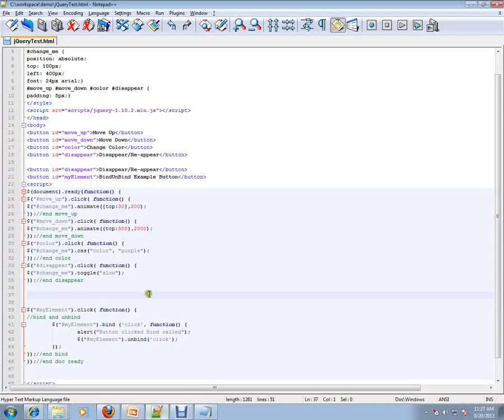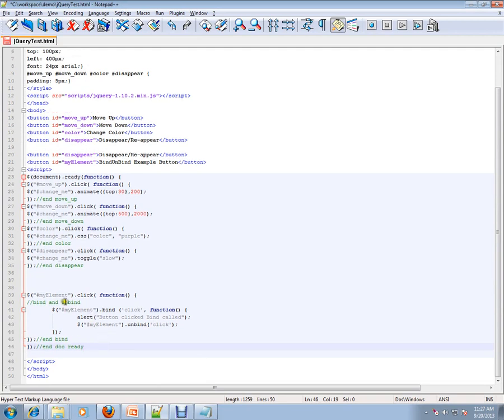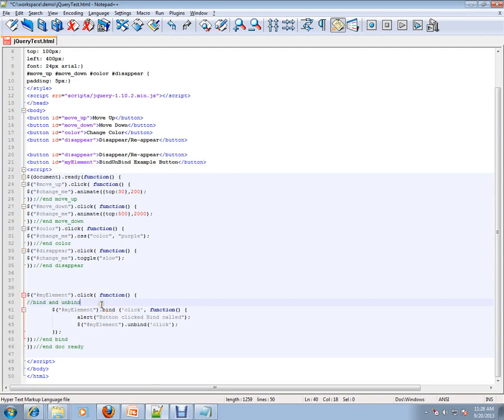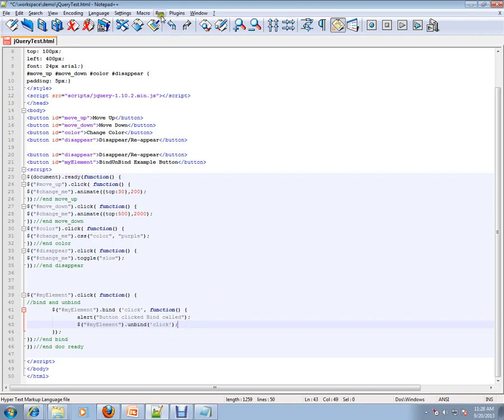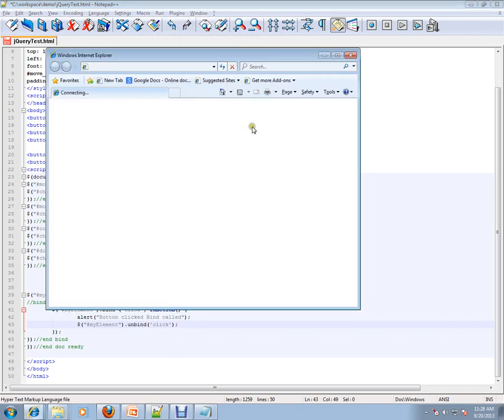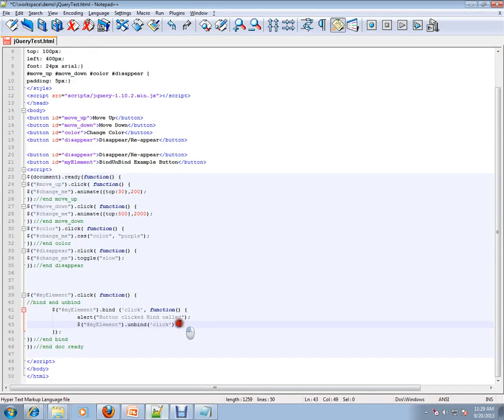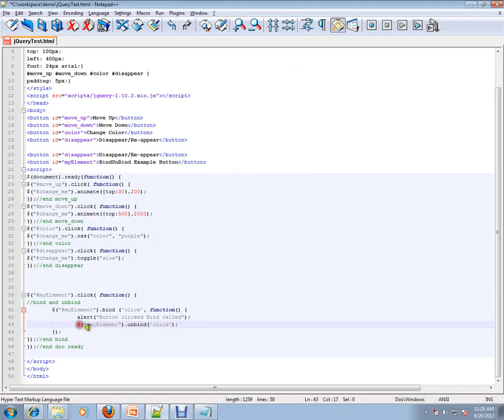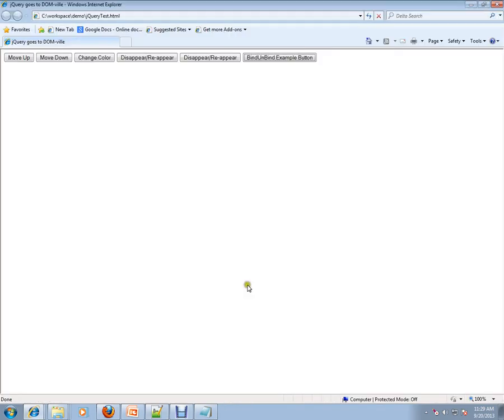java script jquery interview question bind and unbind jquery function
to get notifications. java script jquery interview question bind and unbind jquery function

Explain "bind()" and "unbind()" in jQuery ?

$("myElement").bind ('click', function {
alert($(this).text());
Add a click event listener to the element with an ID of myElement.

$("myElement").unbind('click');

Remove the click event from myElement or Tell the browser to no longer listen for events from the current element.